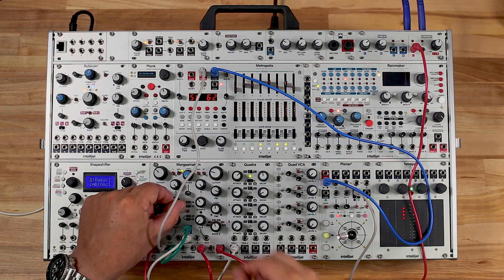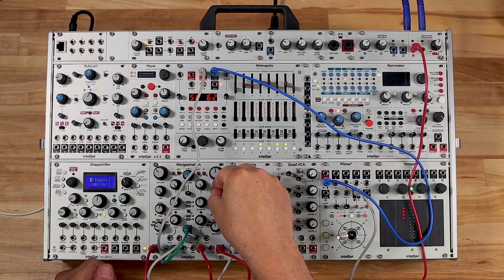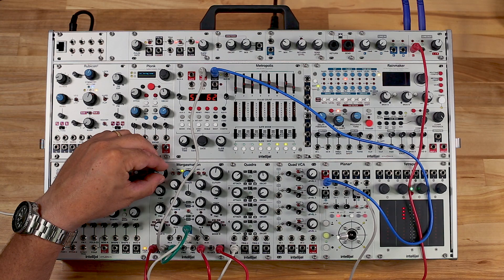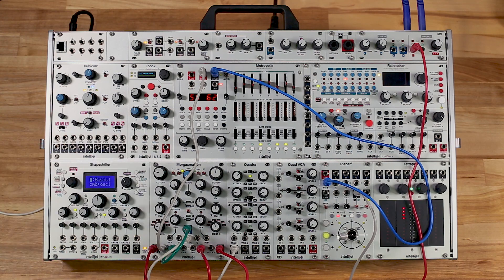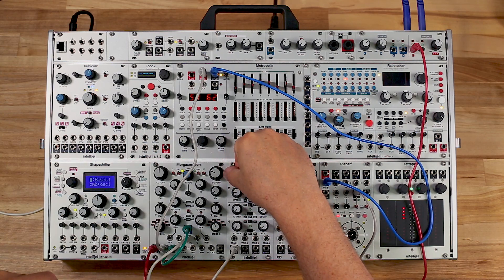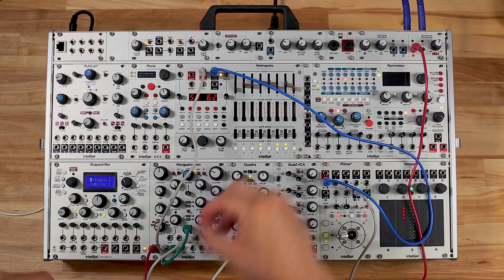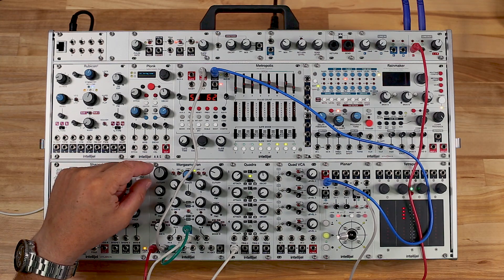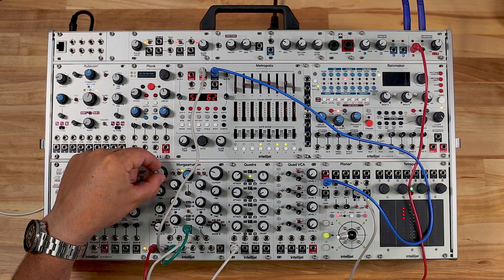More Morgasmatron! 2- Operator FM and 4 Pole filtering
Did you know Morgasmatron can be used as a 2-Op FM Synth Voice? How about as a 4-Pole Low pass filter? This video walks you through a few more techniques to try with Morgasmatron that may have been overlooked.

2-OPFM:
1. Set the filters to parallel and turn Q for both all the way up.
2. Switch A to DRY and turn input A down.
3. Feed the MIX out to filter A’s FM1. This allows you use XFADE as the FM Index. Now Filter A is the Carrier and Filter B is the modulator.
4. Experiment with using Q-drive and filter A’s distortion, or feeding the Filter B output into other parameters like the 2 FM inputs. Also be sure to try modulating the XFADE input.
5. Because the left 1v/oct input controls the the pitch of both filters, they will track together and you can use the cutoff of B to create different FM ratios.

Combining Poles:
1. Set Morgasmatron to SERIAL.
2. a) Set both filters to LP2 to create a 4-pole low pass filter.
b) Set both to HP2 to create a 4-pole high pass filter.
c) Or set A to HP2 and B to LP2 to create a 2-pole bandpass filter.
3. Feed a control signal from something like Planar, Quadratt, or Tetrapad to filter A’s FM2 and set their cutoff and FM2 identically to control the two filters in tandem.